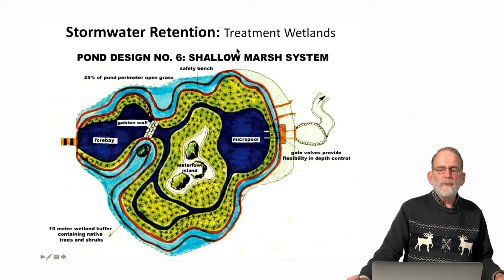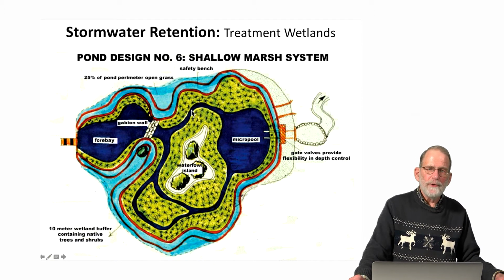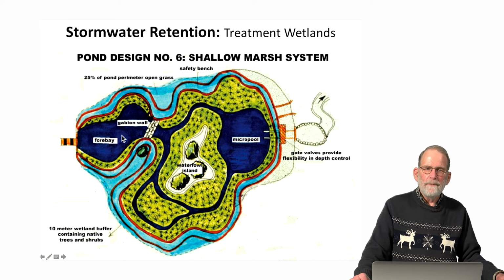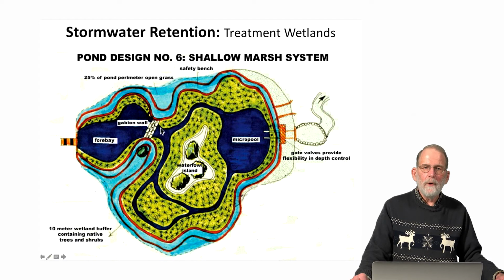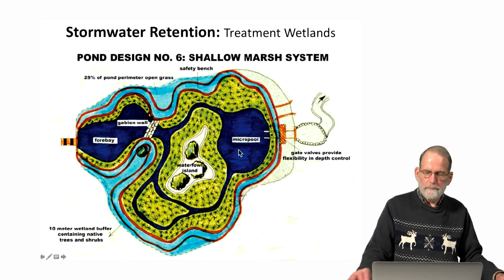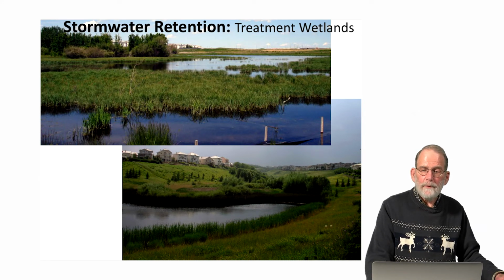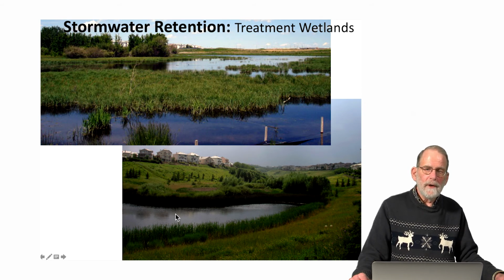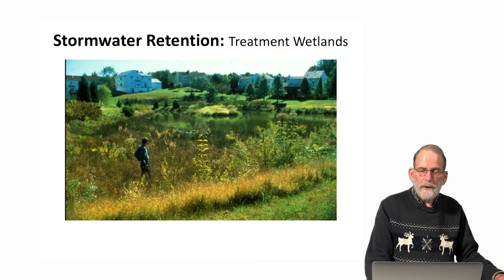Water Planning Strategies Part 6